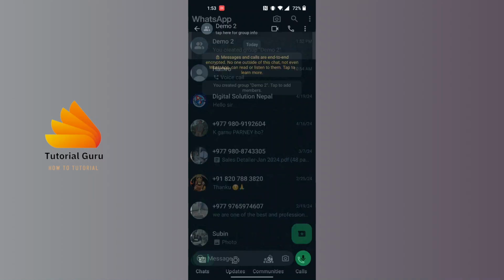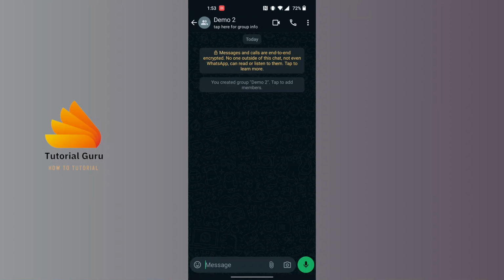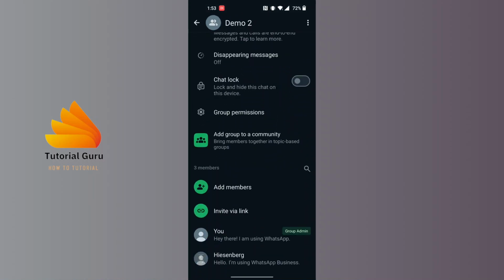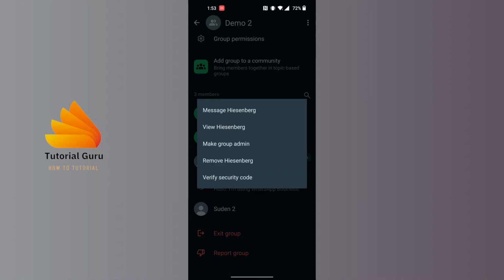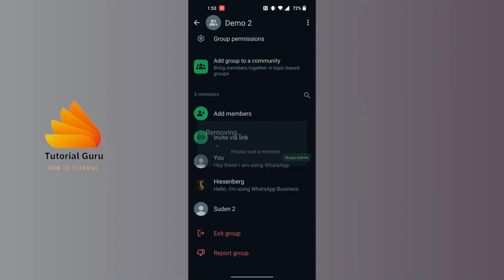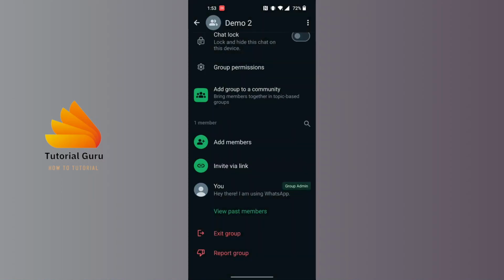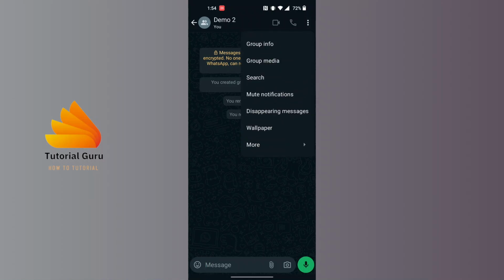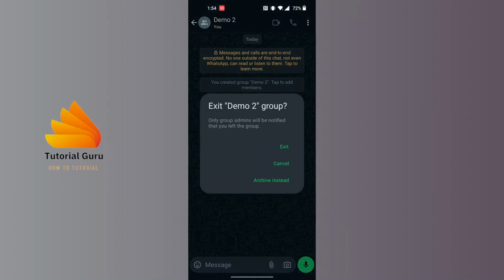How to Delete a WhatsApp Group 2024?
Saying Goodbye to Groups: How to Delete a WhatsApp Group in 2024

Is a WhatsApp group no longer serving its purpose? Learn the exact steps to delete a WhatsApp group in 2024.